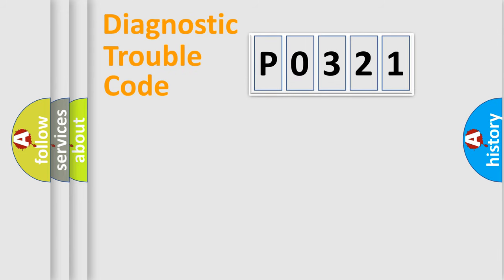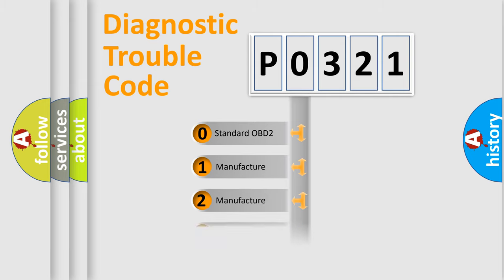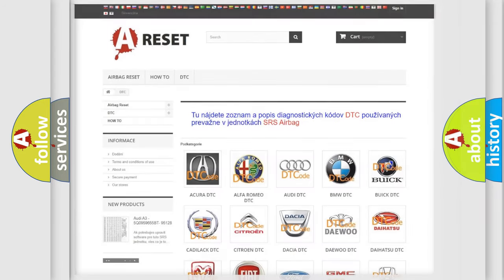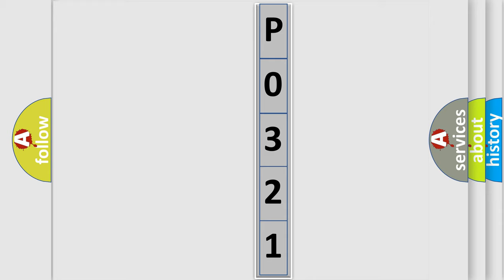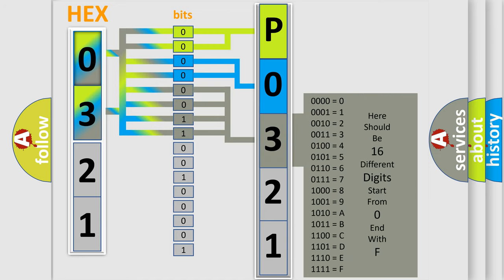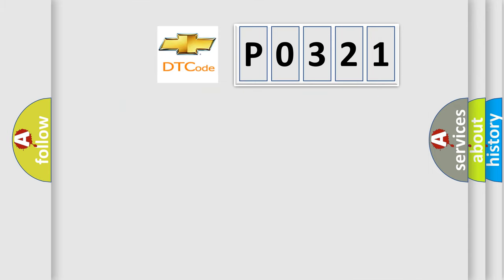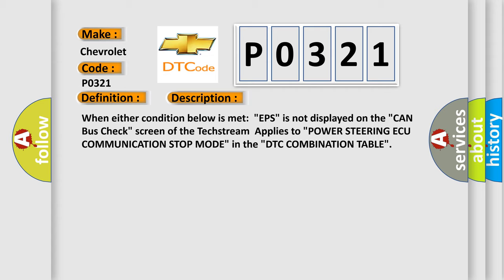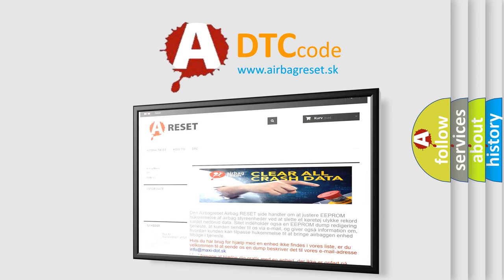DTC Chevrolet P0321 Short Explanation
Contents:
0:21 Basic DTC analysis according to OBD2 protocol standard.
1:48 Insight into programming
2:58 A diagnostically understandable description of the Diagnostic Trouble Code
3:05 Basic error definition

Make:
Chevrolet
Code:
P0321
Definition:
Lost Communication with Power Steering Control Module
Description: